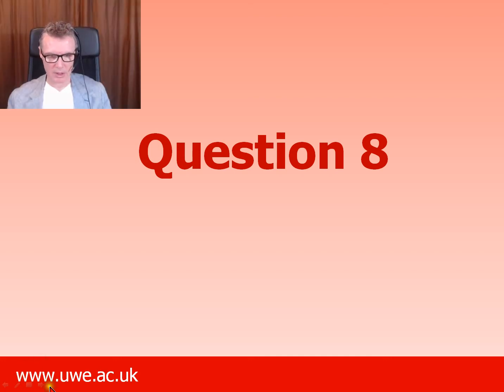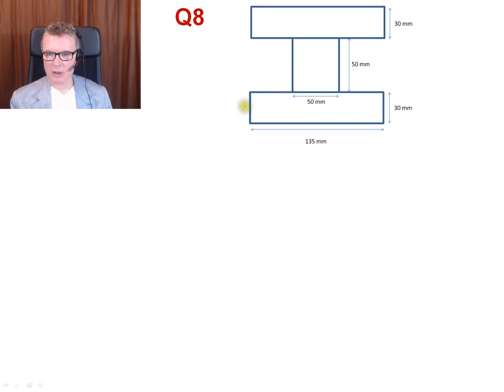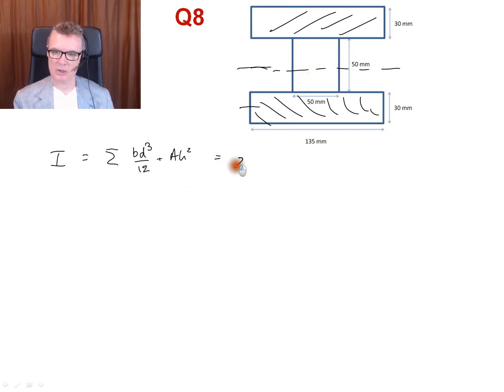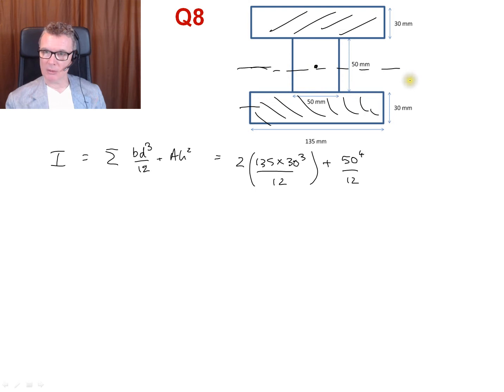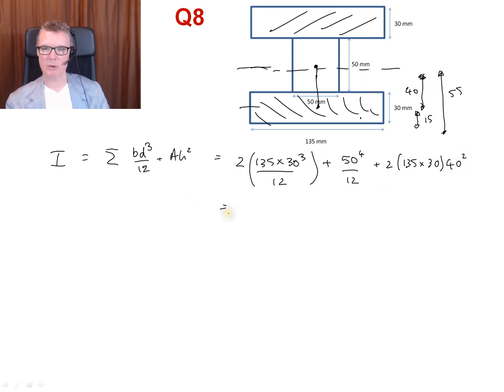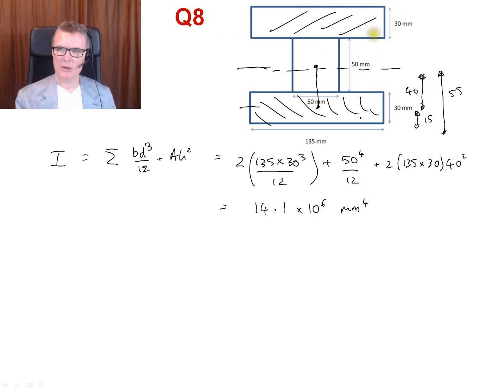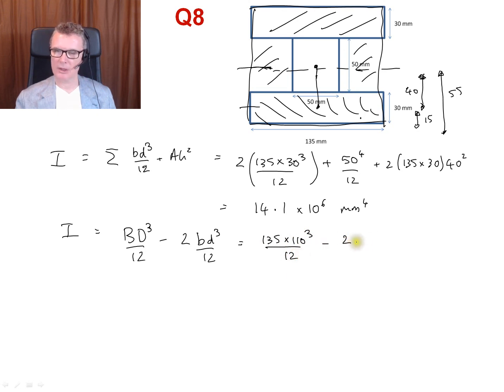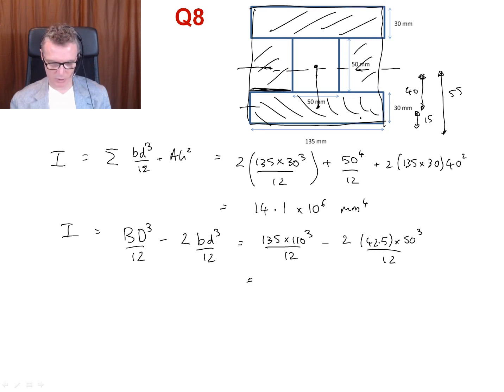Mock 1A - Q8